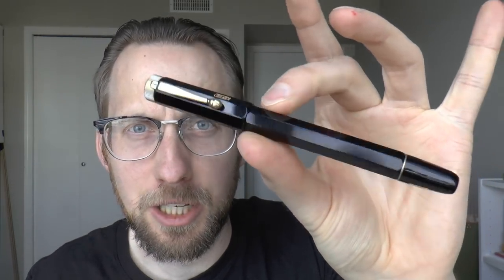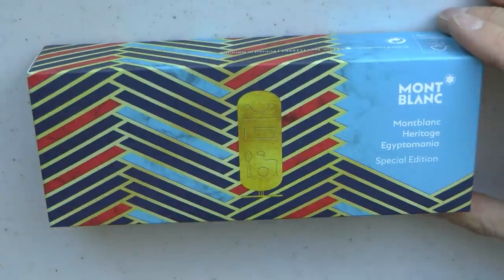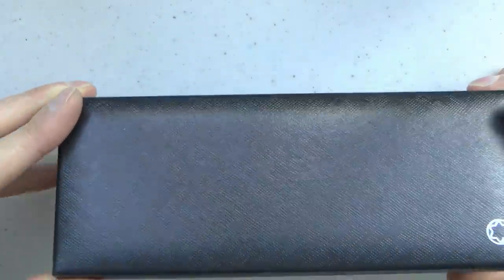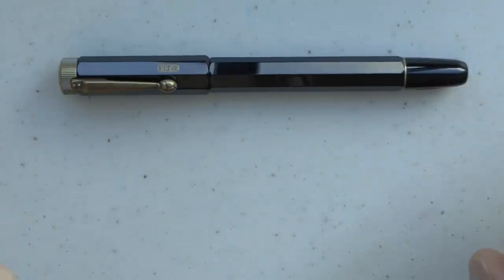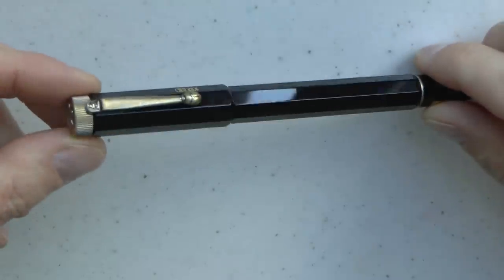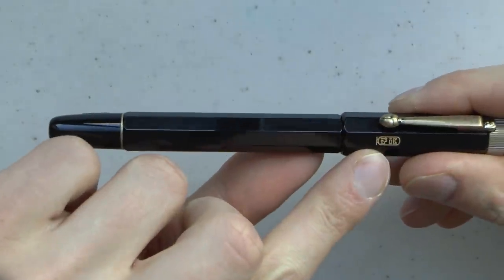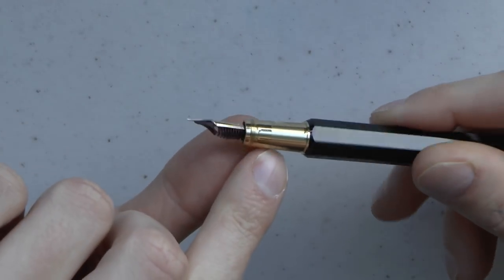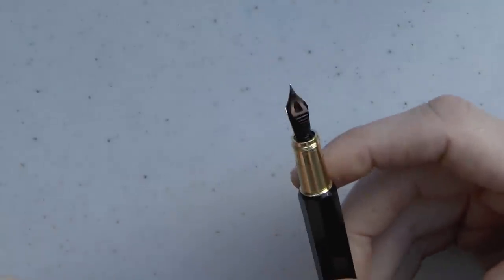Montblanc Egyptomania Fountain Pen Review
Talk to me on FPN: StephenBrown